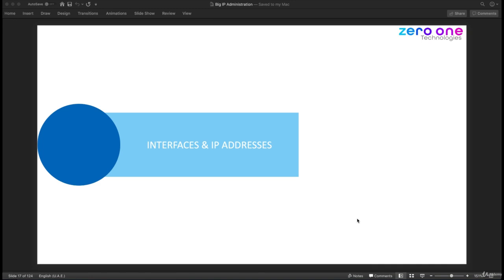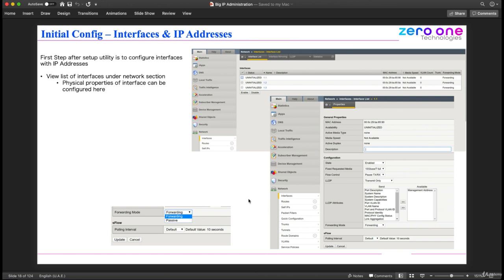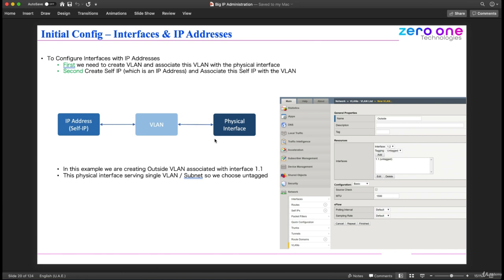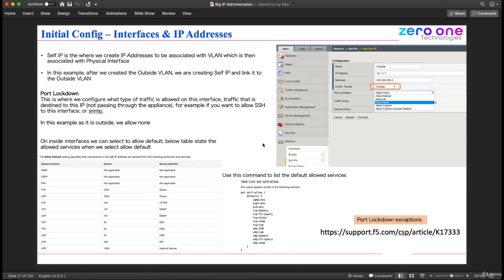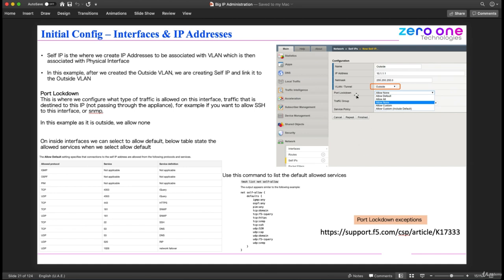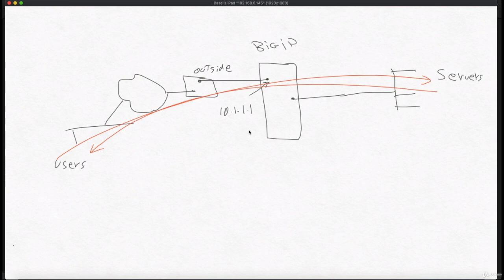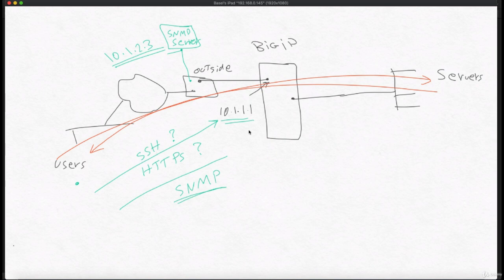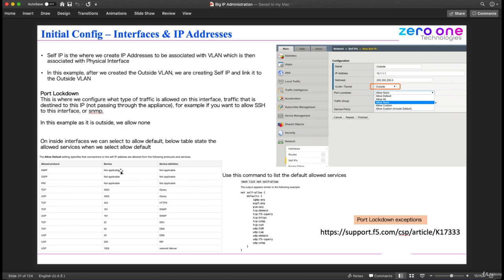Interfaces & IP Addresses - Appliance Setup - F5 BIG IP Administration